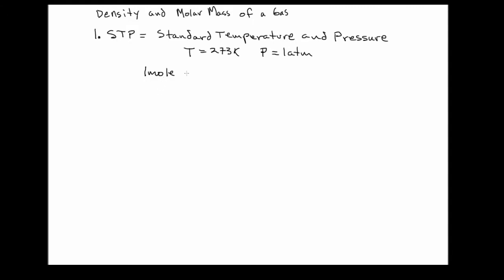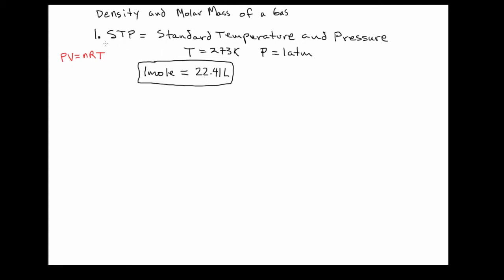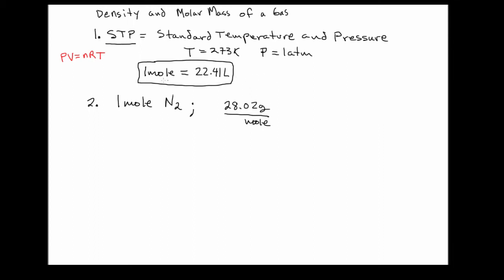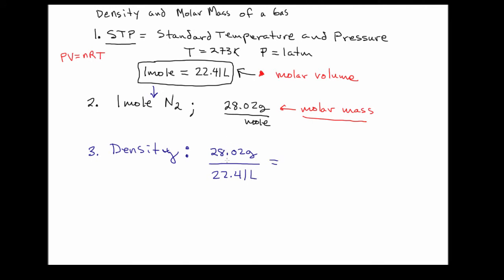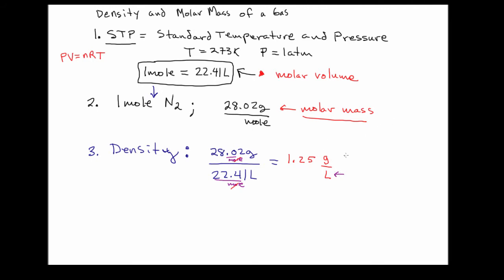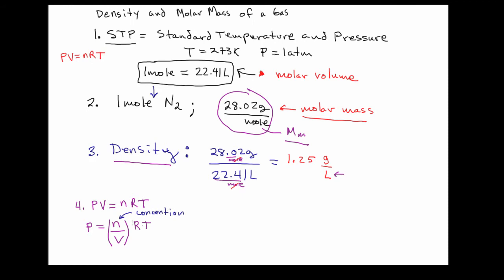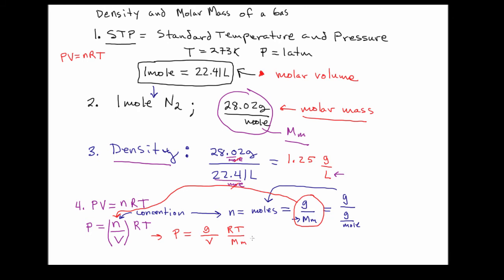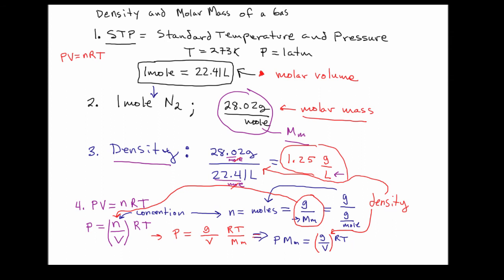ChemDoctor: molar mass and density of a gas